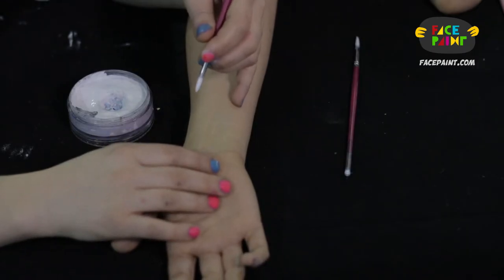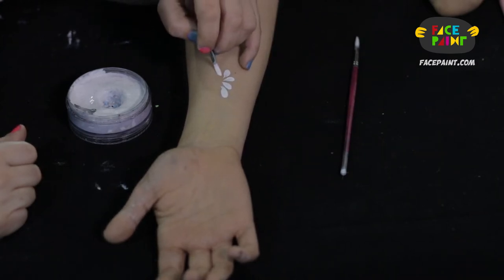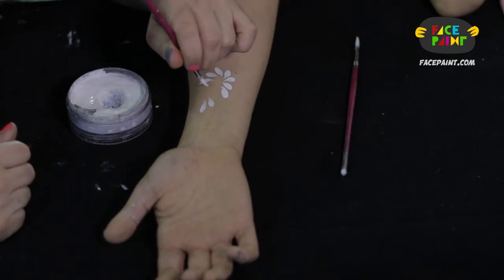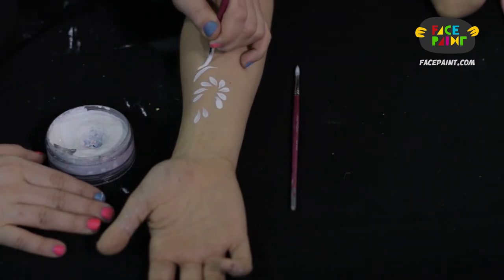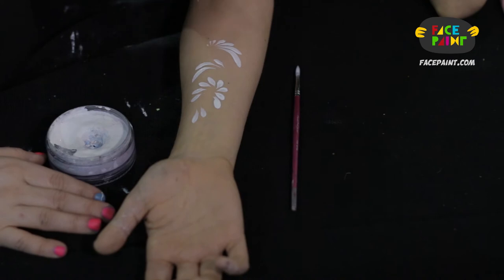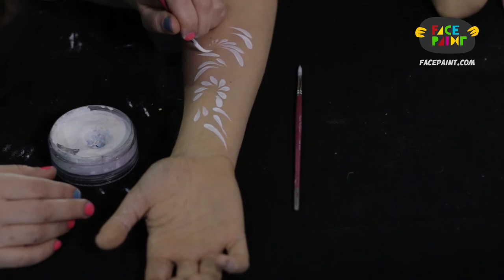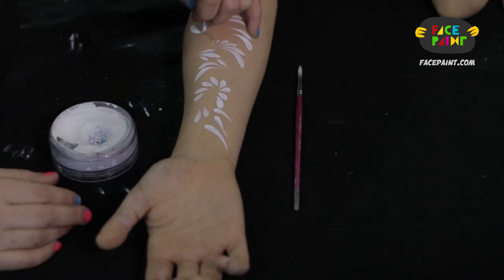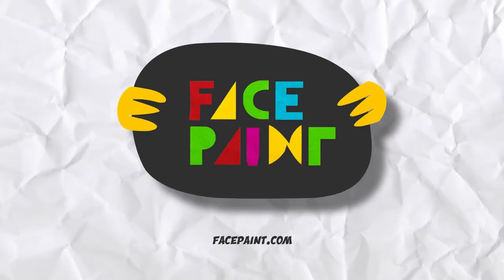Art of Face Painting - How To Do Tear Drops Tutorial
In this video tutorial, Shelley Wapniak shows us how to face paint tear drops, which are essential to the basics of face painting and any design!

When you're doing your teardrops, you have many different options. You have your thick to thin, and your thin to thick. Basically it's the same motion every time, it's press and pop. Then you can angle them, have them straight, and make them vastly different.

To balance yourself, put your pinkie down, and using a teardrop brush, press down to create perfect tear drop shapes, which are ideal for flowers. In my opinion, it always looks better when you go thin to thick, so press down lightly, and pop up.

However, you can also use a swirl brush to do thick to thin. You get a longer, swirlier tear drop. You can cluster them together in groups of three or more, or add single teardrops alongside designs.

The most important thing though, is to practice, practice, practice!